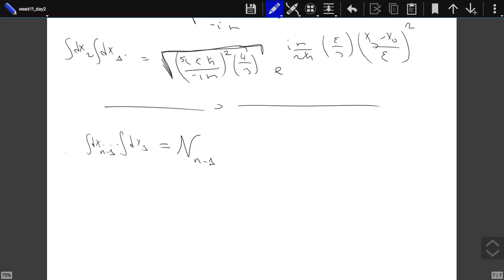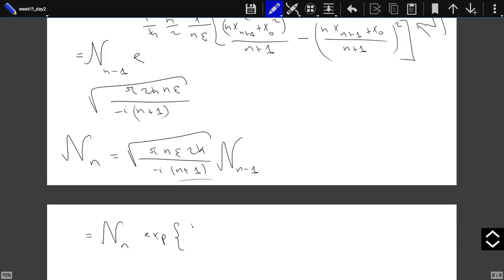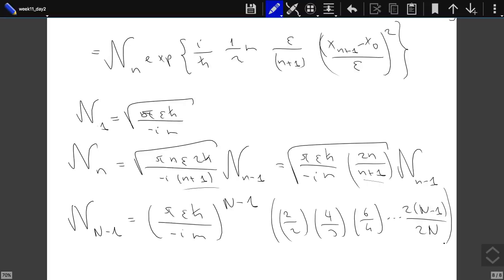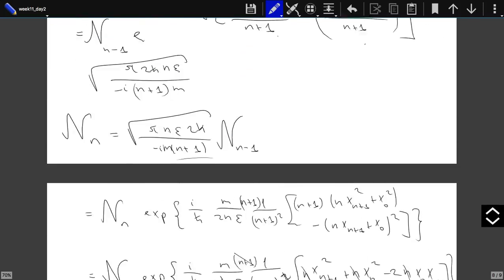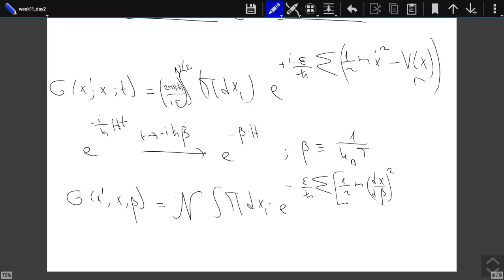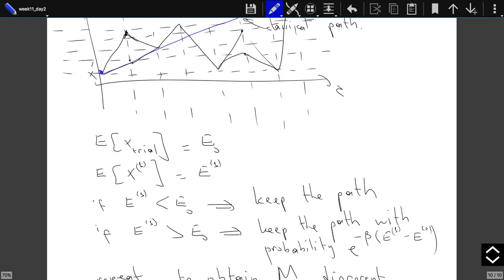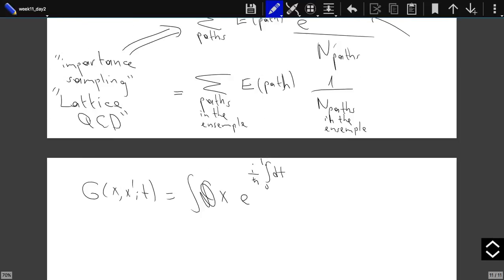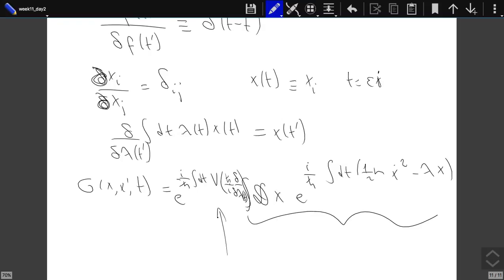20152 Phys432 Week11 Day2 Hour2